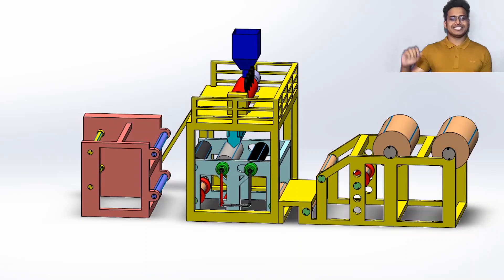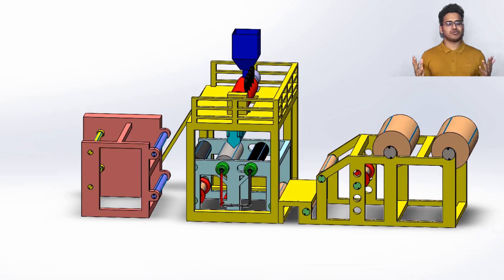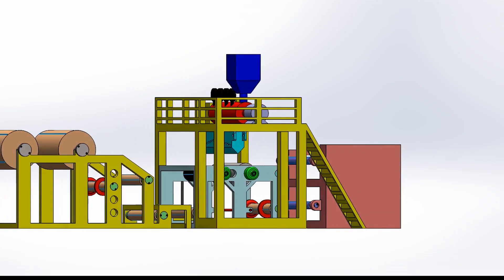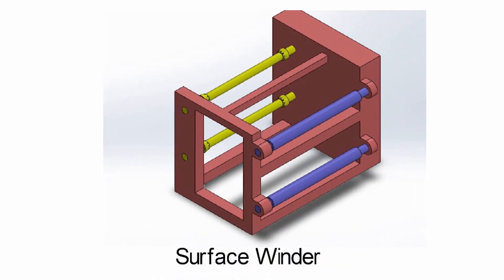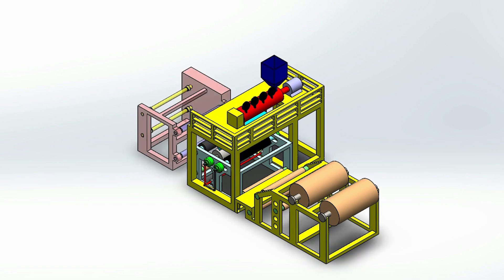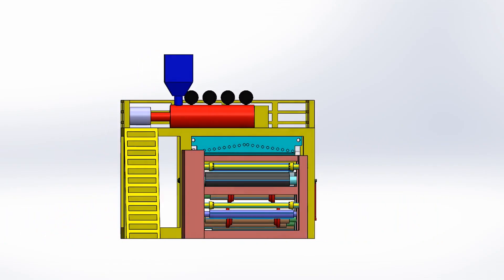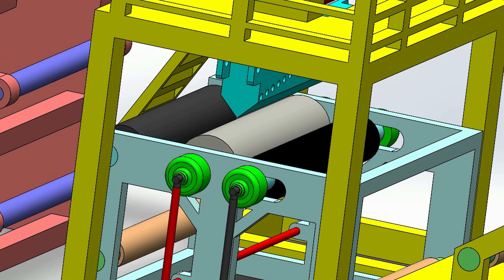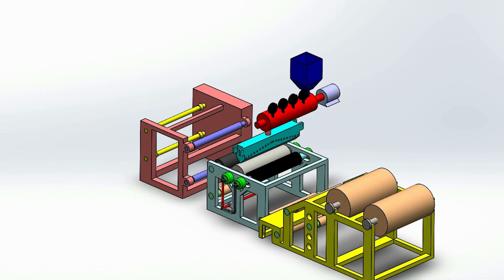Extrusion Lamination Machine for Jute Lamination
Extrusion Lamination Machine designed in Bangladesh, Manufactured in Bangladesh and Assembled in Bangladesh.